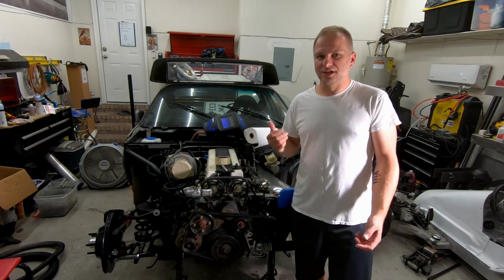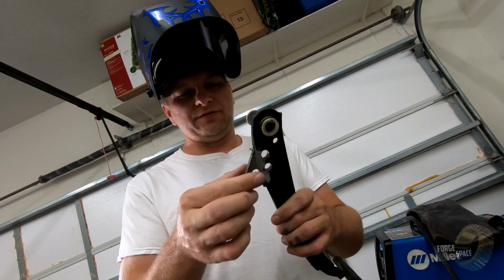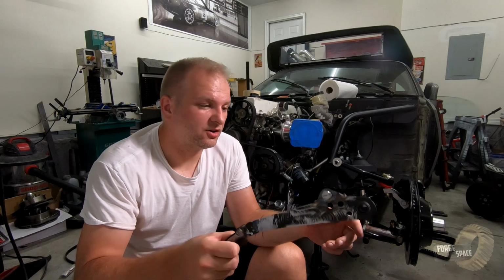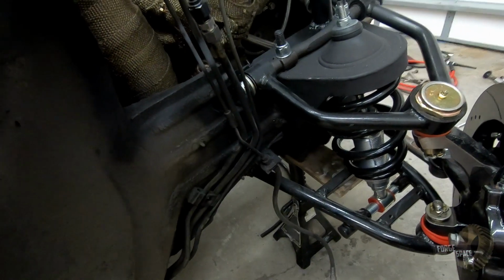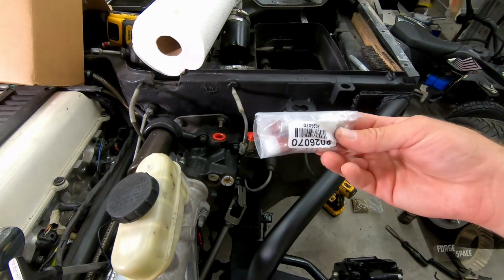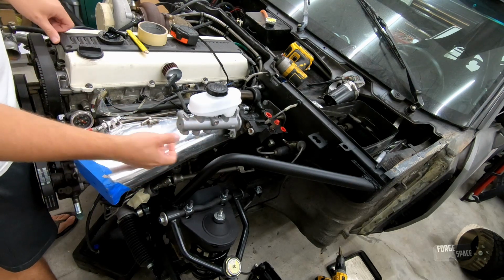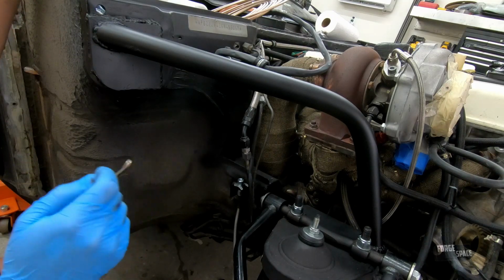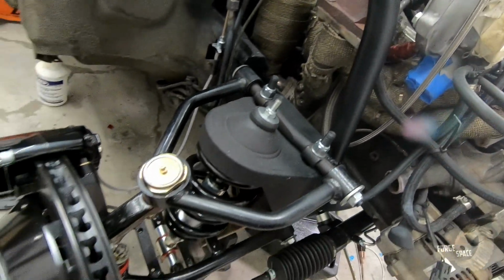Running the hydro boost and power steering and brake lines on the 944JZ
Finished the modification on the brake pedal to work with the hydro boost unit. Also installed the lines for the entire hydro system and brakes.

Next Episode: Building a bash bar

ForgeSpace assumes no liability for property damage or injury incurred as a result of any of the information contained in this video.